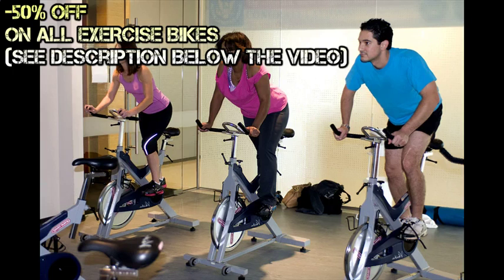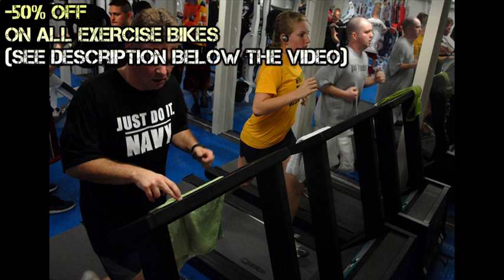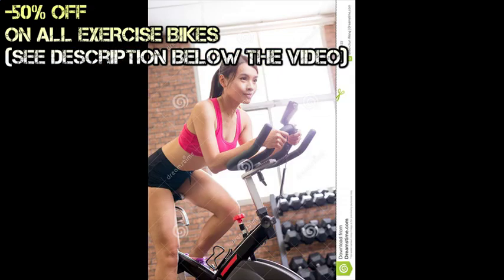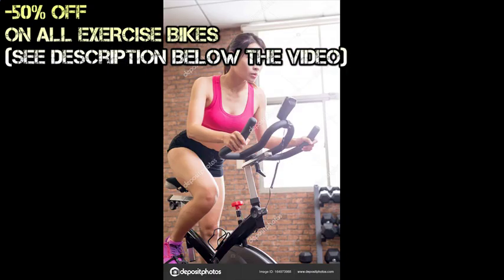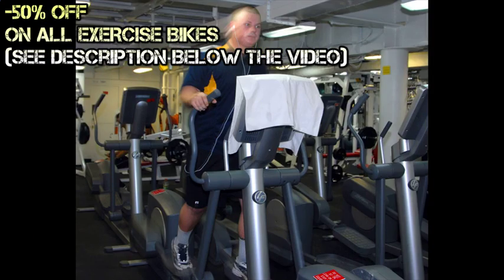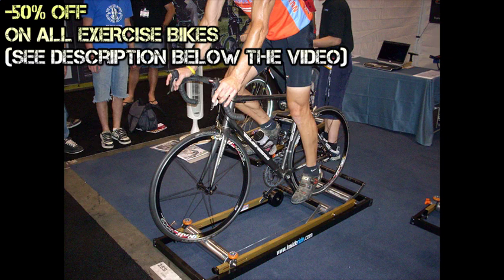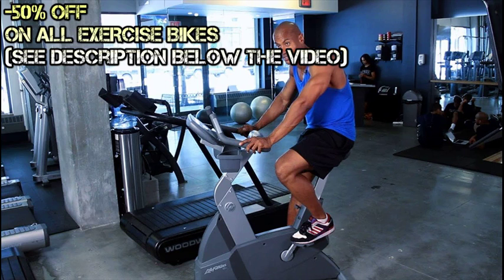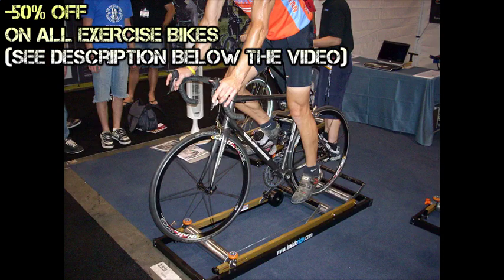Lovelysunshiny Home Elliptical Bike 2 in 1 Cross Workout Trainer Exercise Fitness Machine review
Lovelysunshiny Home Elliptical Bike 2 in 1 Cross Workout Trainer Exercise Fitness Machine testimonial

The seat and handle bars should be fully adjustable to offer all users a comfortable riding positionWhen you're starting an exercise program, the key is finding something you enjoy and that's easy to do.
A wheel weighing 6-8kg is great for beginners - but lighter than this and the bike is likely to feel bumpy.

The body is usually tilted slightly forward, although the handlebars are higher than an indoor cycling bike (see below).
Magnetic bikes are less common, and change resistance by varying the distance between the magnet and wheel.

But don't mistake that for easier, she warns.

You can also buy folding recumbent bikes.

The weight of the flywheel determines how smooth the bike feels to ride.

Many people also find recumbent bikes more comfortable than an upright.

As the flywheel is directly attached to the pedals, they will continue spinning when you stop pushing.

It was our feedback of the Lovelysunshiny Home Elliptical Bike 2 in 1 Cross Workout Trainer Exercise Fitness Machine